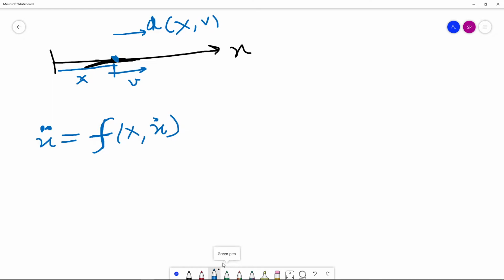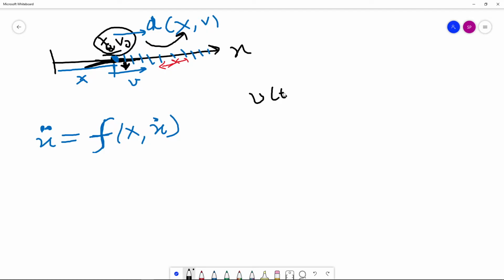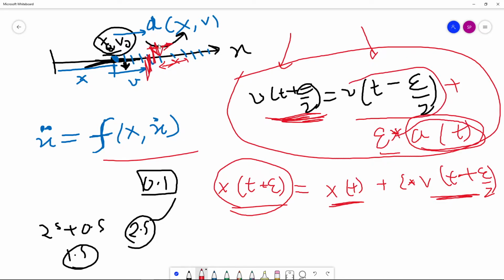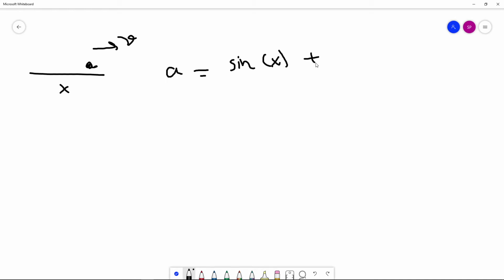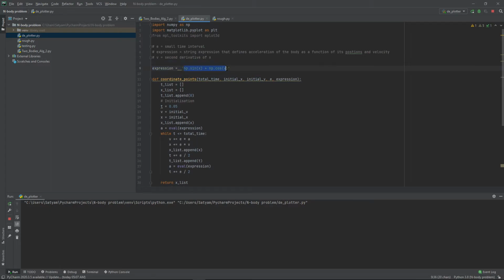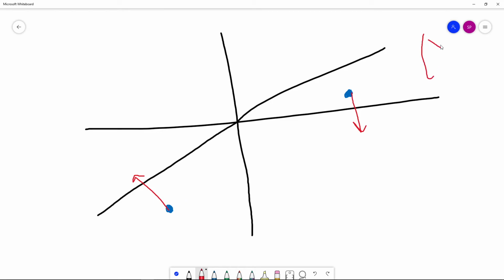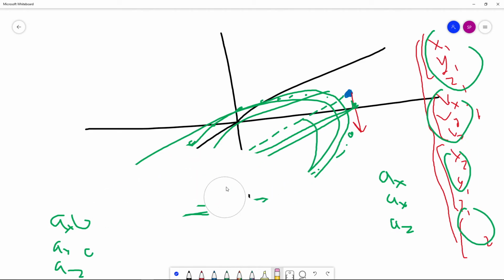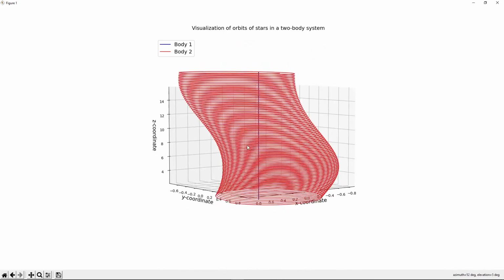Solving Differential Equations numerically and its extension into N body problem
Hi, these videos are the projects or other work I do, just so I have them archived somewhere online, I put them on YouTube.
If you are not me , then you will be a bit confused sometimes because i skip over some nuances,
These videos are NOT educational videos. These are just for me to link them to someone or to look at them myself in future.
If you like my work let me know.